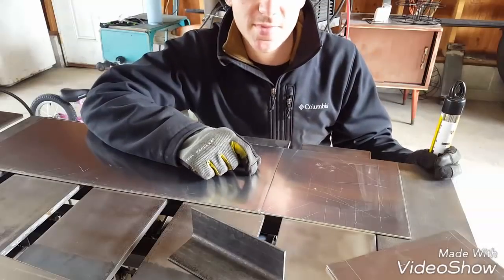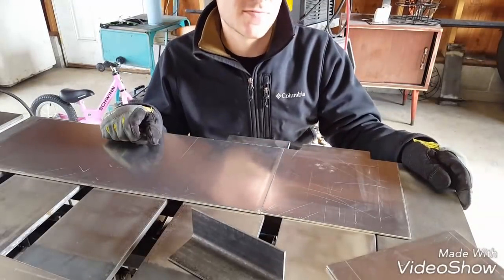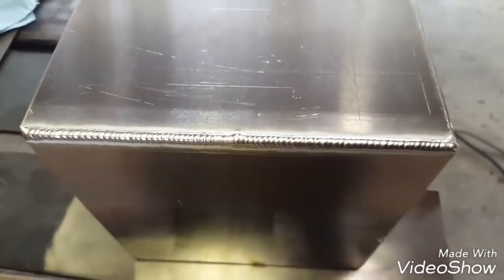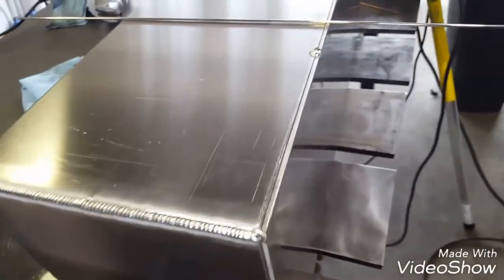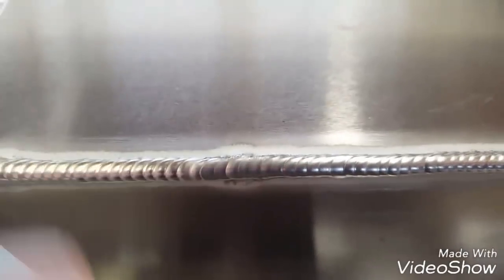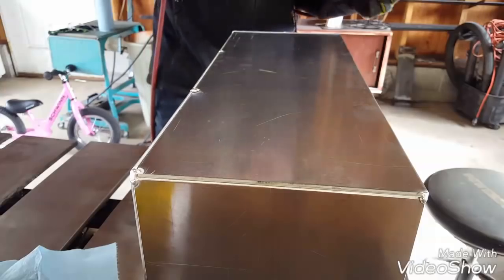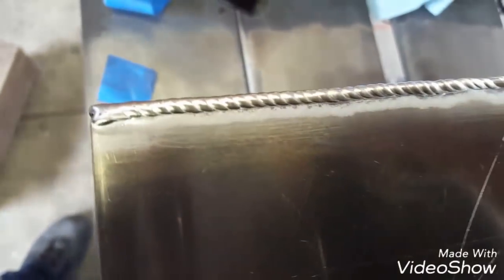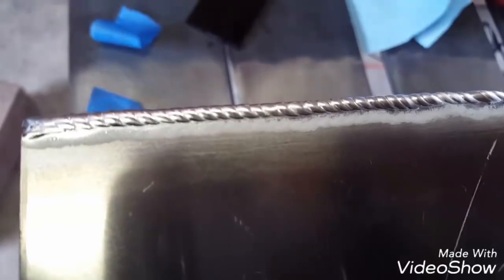How to tig weld aluminum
A video showing how to weld outside corner joints on 1/8" 5052 aluminum.  The differences between a transformer welder and inverter.

123 blocks

4" belt sander

40 Grit flap discs